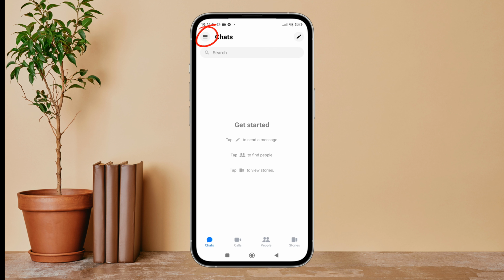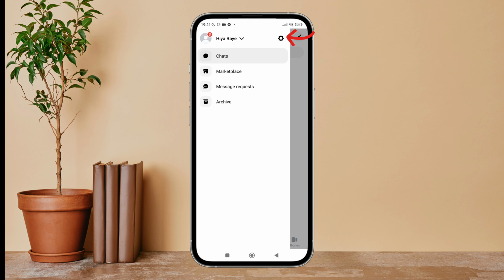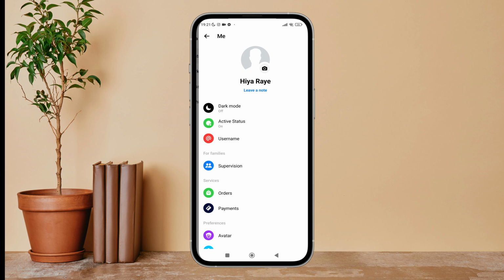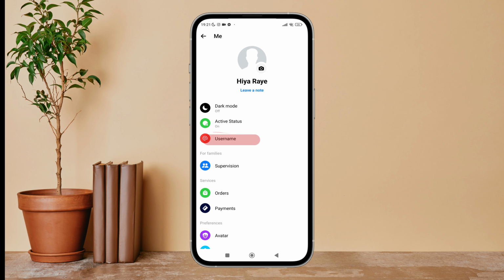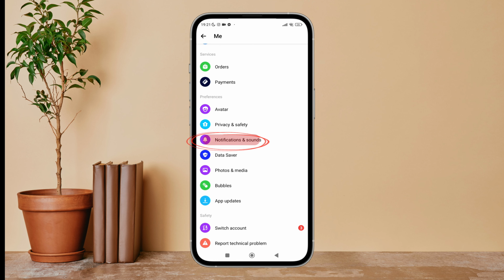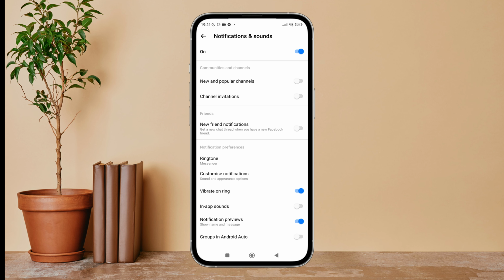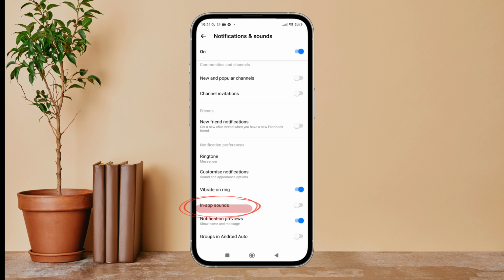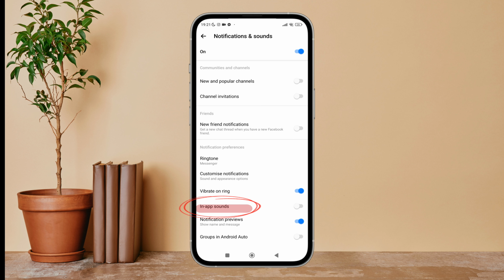Turn On In App Sounds On Messenger. |Technologyglance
Add an auditory dimension to your Messenger experience by learning how to turn on in-app sounds. In this tutorial, we'll guide you through the steps to customize your notification settings, allowing you to hear alert sounds for incoming messages, calls, and other notifications within the app.